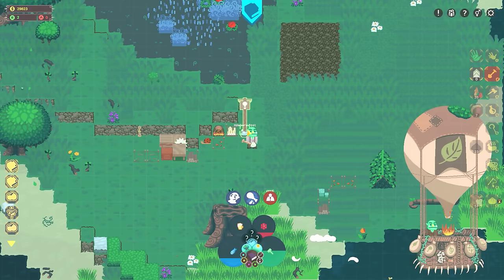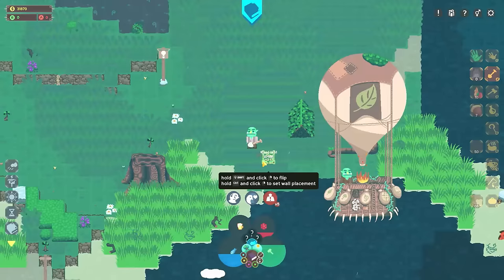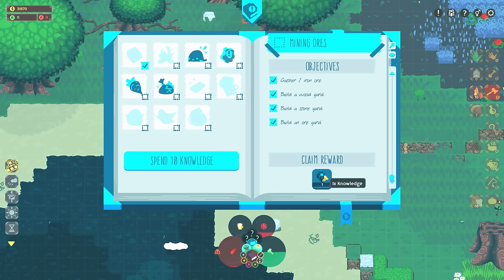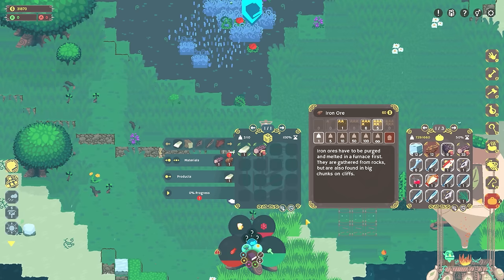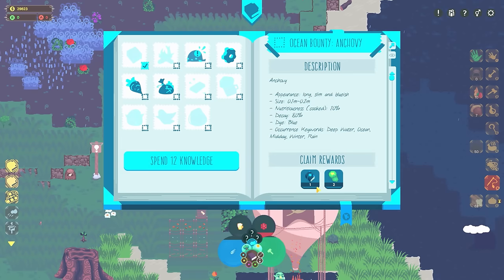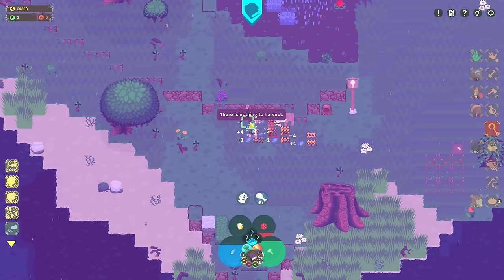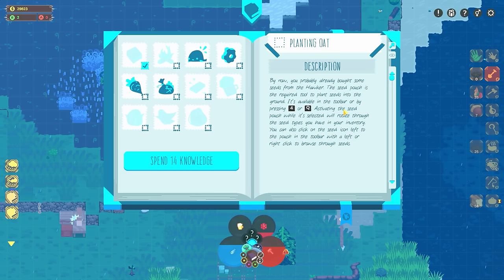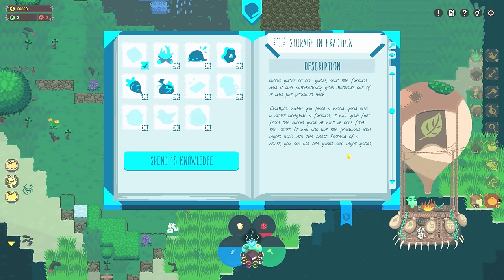Orcish Land Ho! - Orcish Inn Gameplay | Let's Play Part 1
Orcish Inn Gameplay Part 1 - Biome fit for an Orc! Gameplay of Let's Play Orcish Inn Part 1. Orcish Inn is a farming, survival and tavern simulation game in which you raise crops, brew beer and build a tavern for your orcish guests!

Orcish Inn is a tavern simulation game in which you take the role of an innkeeper starting out in unsettled lands. You gather resources, farm all sorts of crops like hops and oat, brew your own beers, construct a tavern piece by piece and welcome various orcish clans to your very own place. The game interweaves aspects of management and simulation with those of survival and exploration.